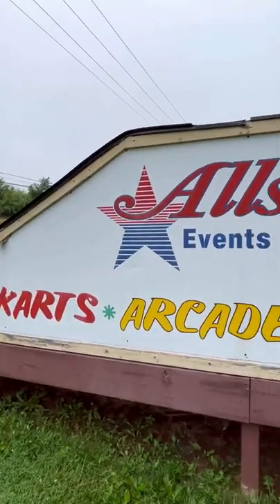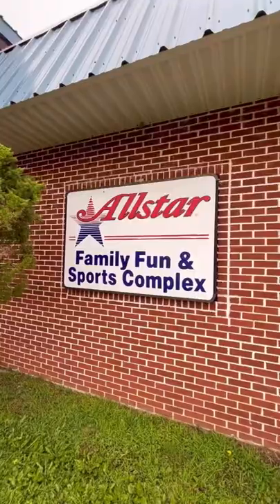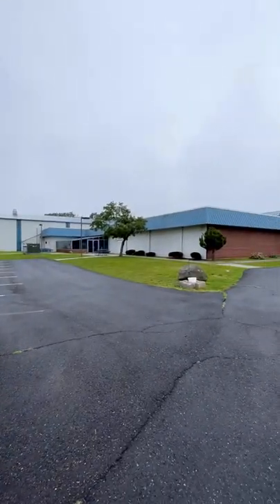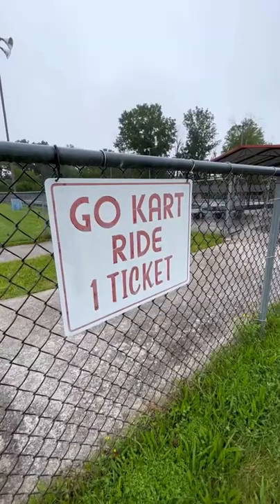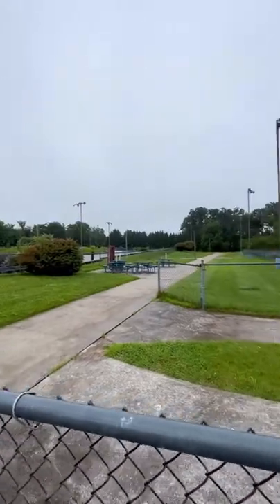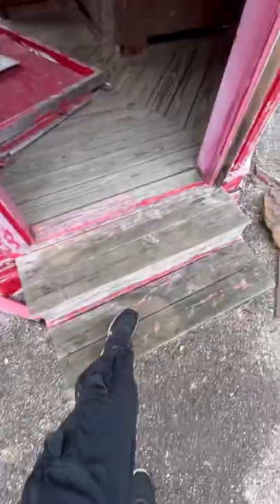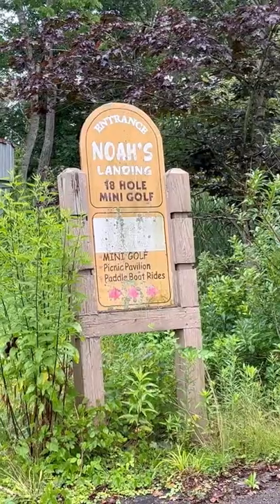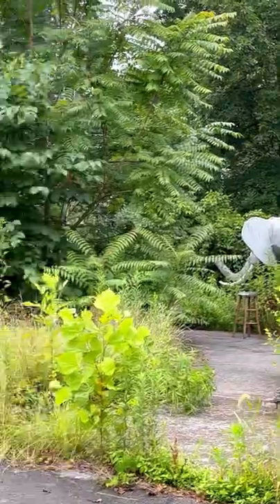Exploring this Nearly Abandoned Family Fun Center Arcade